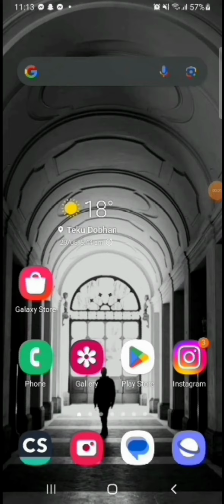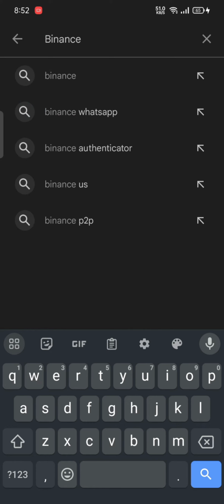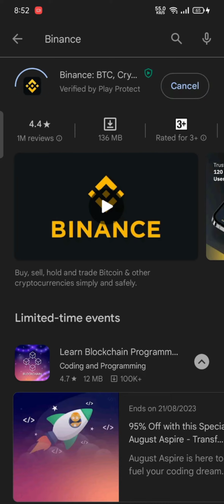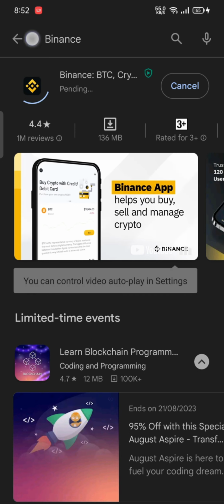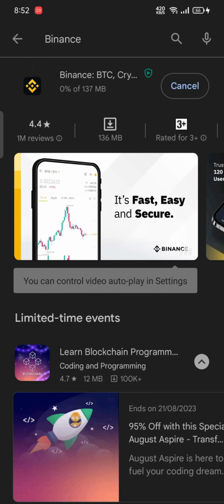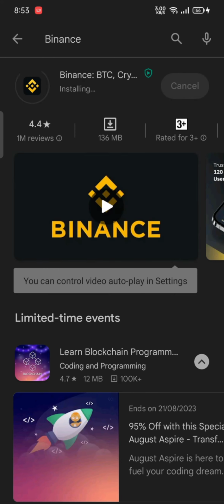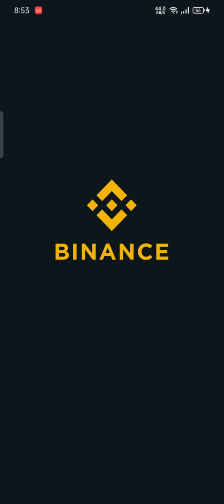How to Download & Install Binance App On Android 2023?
Discover the art of trading cryptocurrencies anytime, anywhere! This comprehensive tutorial will guide you through the seamless process of downloading and setting up the Binance mobile app. Binance is a leading cryptocurrency exchange platform, and with their mobile app, you can trade, invest, and manage your digital assets with ease. Our step-by-step guide ensures you have a secure and hassle-free installation, so you can dive into the world of crypto on your terms. Don't miss out on the opportunity – watch now and start your mobile trading journey with Binance!